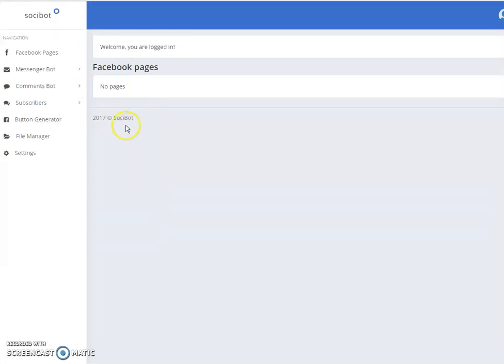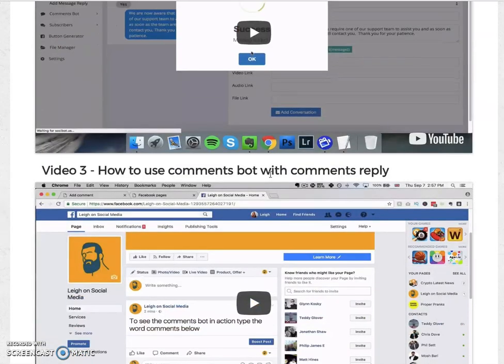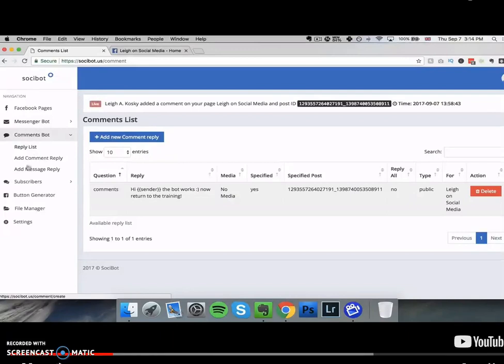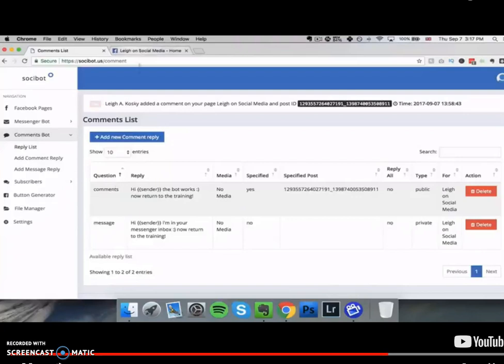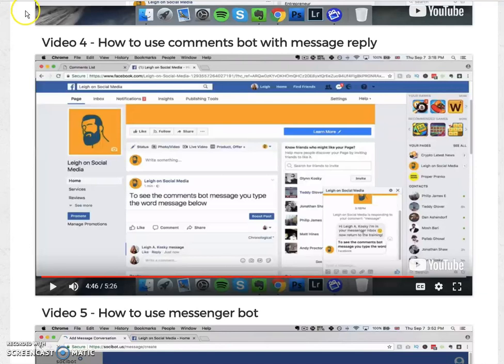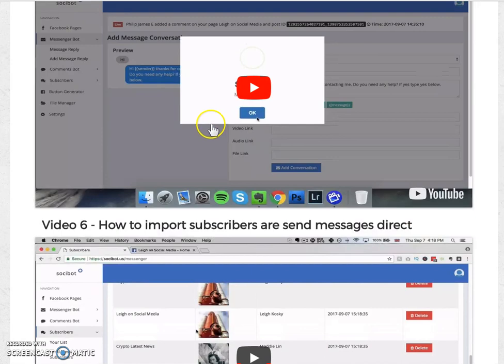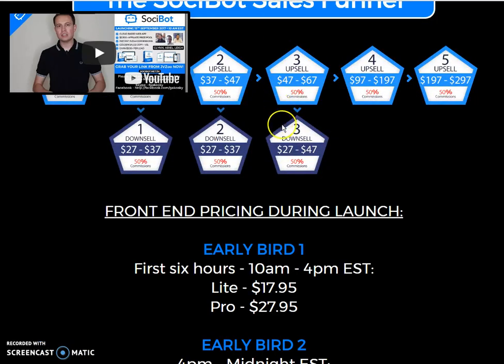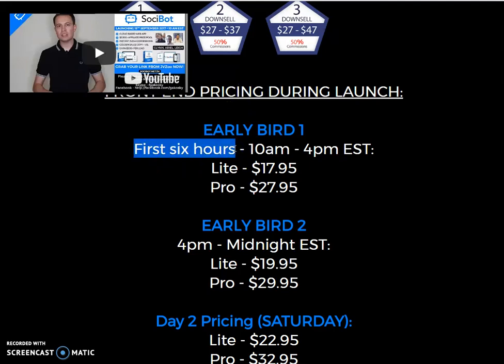Socibot Review $15 OFF DISCOUNT COUPON CODE Best Bonuses DEMO & Members Area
Please Use this Discount Coupon Code with above link soci15off to get $15 OFF

What is Socibot and what are its features?

Socibot is a Messenger autobot responds to any messages your fanpage receives automatically with a respond that you feed into the system. Messenger autobot responds to any messages your fanpage receives automatically with a respond that you feed into the system. Socibot Auto respond to comments that are posted on your Facebook fanpage
Socibot Auto respond to engages or comments DIRECT into their Facebook messenger INBOX!
Socibot Import anyone who has commented on your posts or inboxed you previously to a 'list' inside the software so that you can MASS message them just like an autoresponder - These messages go DIRECT into their FB INBOX.
It has Facebook Messenger button generator that allows you to place a button on your website/blog so that customers or clients can message your fan page direct.

What are the Socibot OTOs or Upsells?

Socibot OTO 1 - $37
Gold Upgrade - Ability to place chat box generator on your site/Quiz & Questionnaire theme

Chat box generator feature, which allows you to place the Facebook chat box onto your website, for example, in the bottom right hand corner, just like a live chat window, whereby visitors can speak to you direct. With this feature, the chat box can be programmed to pump out automatic responses depending on what the customer has asked.
This feature also has a unique quiz/give away bot built in which will help you to build your list as you can use this feature to ask the visitor certain questions, and ultimately you give away things to the visitor or send them to places online depending on their answers.
You can also program this chat box to ask the visitor certain questions which can also be programmed with specified answers that lead onto the customer getting an automatic response. This is very powerful as it can be used to give the visitors things for free, or you could use this feature to send the visitors to certain pages or landing pages.

OTO 2 - $37
Elite Upgrade - Advanced training and case study to complement FE software

In short, this is a full length video series detailing how to use SociBot in the various ways, full installation guide etc
Customer will get PDF cheat sheets if they don’t wish to watch the videos
Further videos showing us using the finished products to generate leads, get traffic and sales
Additional traffic rolodex of paid and free traffic sources we use inside our business
Zero-cost business start up guide is also included which will show the customer how to setup their online business for zero cost

OTO 3 - $47
Platinum Upgrade - Ability to use our ‘Facebook Defender’ software add-on that allows you to remove spam comments from your pages

Facebook Defender is a uinuqe add-on that when activated allows you to remove spam and dirty comments on your facebook page automatically
The software will automatically filter comments that have words in, that you input into your ‘blacklist’ and remove those comments from the page
For example, words could be scam, spam, con, refund, support)

OTO 4 - - $97
Agency Rights Upgrade - Use SociBot on behalf of your clients and customers

Customer has opportunity to use SociBot on behalf of their own clients
Great for people who target local business, work offline and manage pages for those people
Use you create X amount of accounts for the price level you decide

OTO 5 - $197
License Rights Upgrade - Rights to sell SociBot as your own

Customer gets rights to sell SociBot
Customer gets DFY email swipes to promote SociBot as their own product
Everything is done for the customer
Customer also gets a series of traffic videos to help them sell SociBot as their own, especially if they haven't run traffic before
Customer also gets access to Glynn via FB and Skype for any future help
Perfect for the customer who wants their own product to keep higher percentage profits when promoting